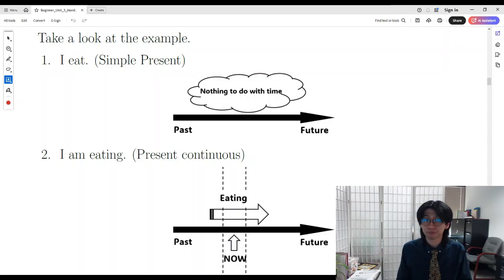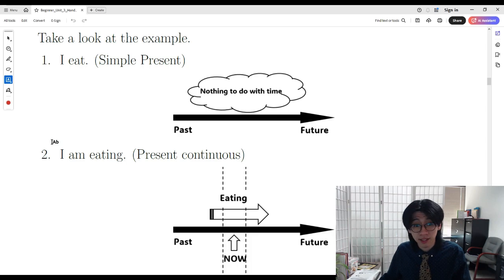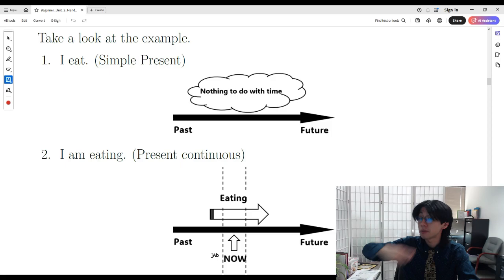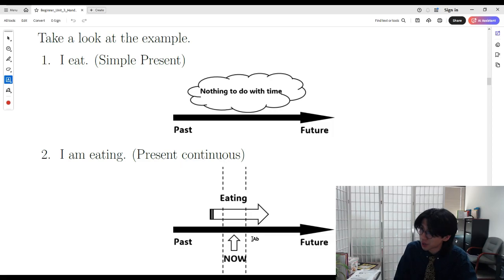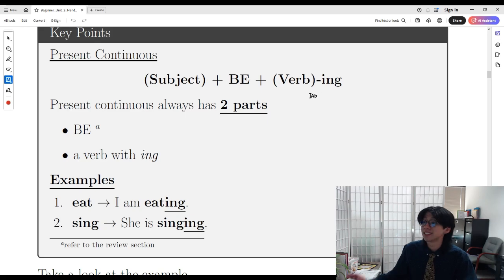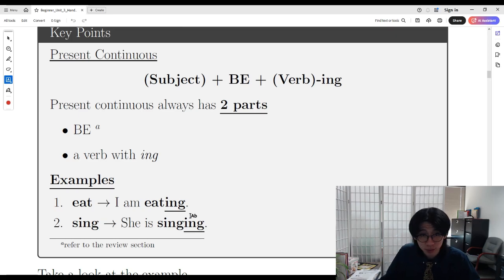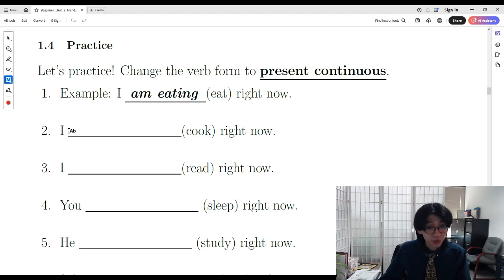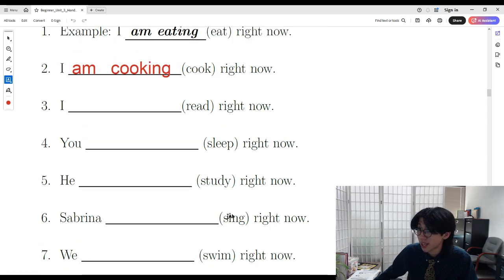【Present Continuous】Lesson 5